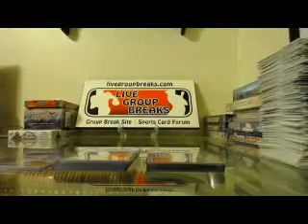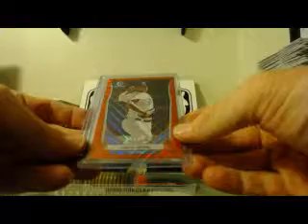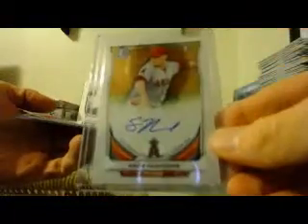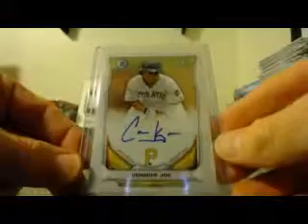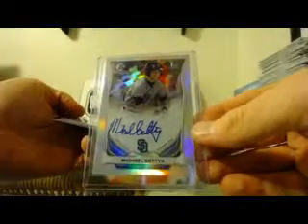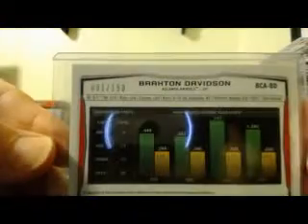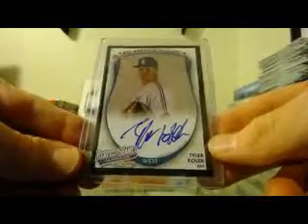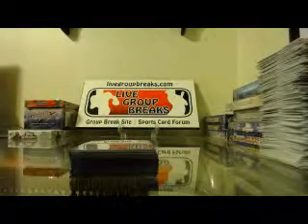Hit Recap 2014 Bowman Draft ebay #11